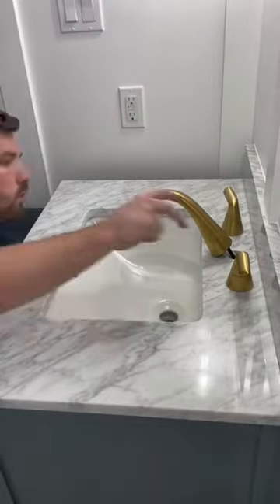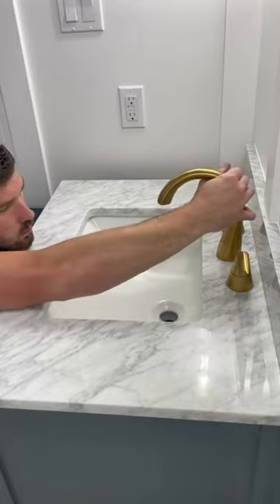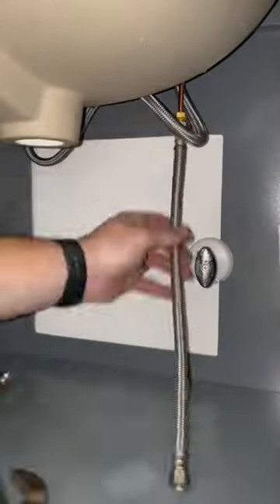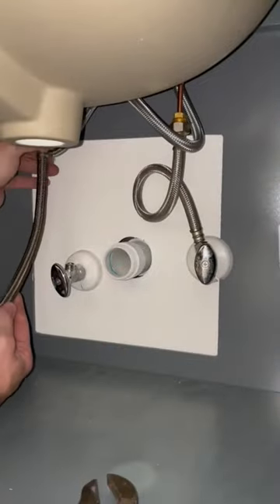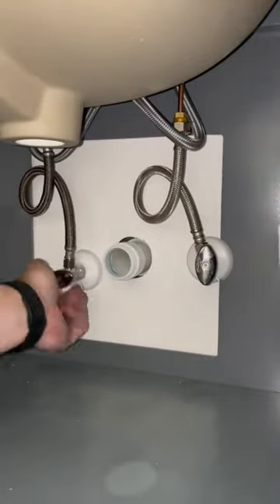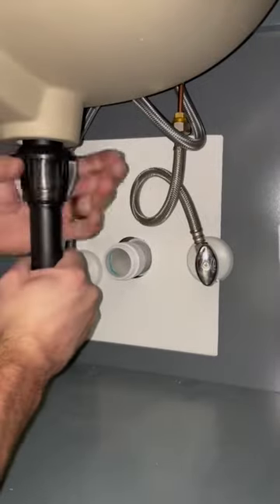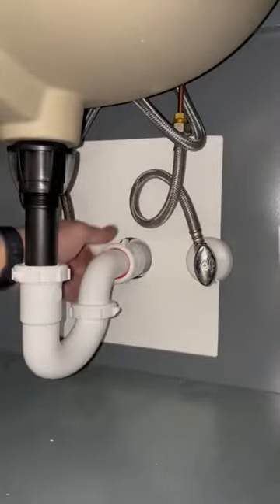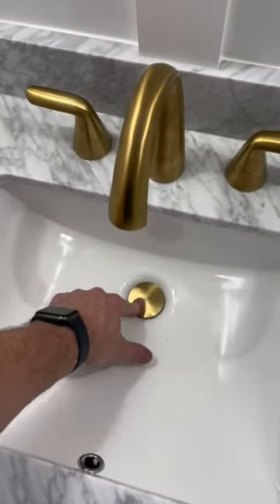Installing a customer supplied lavatory wide spread faucet and drain assembly.